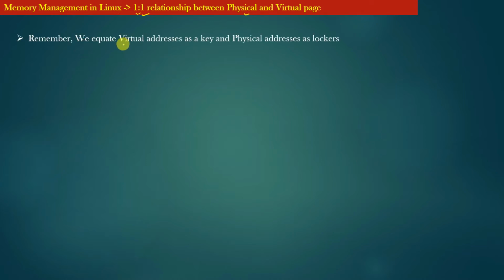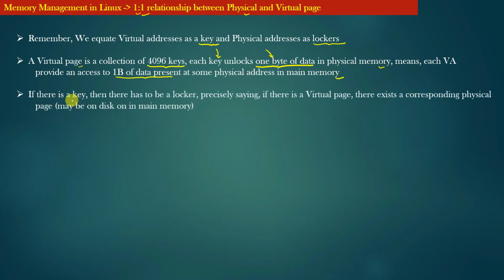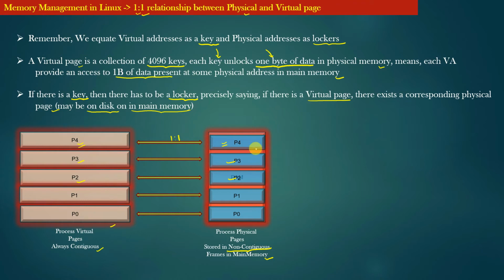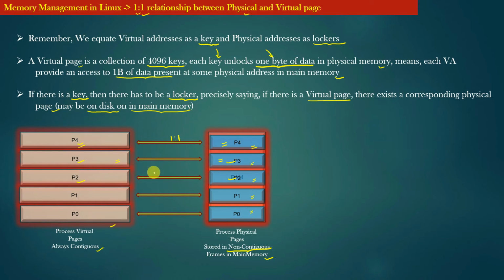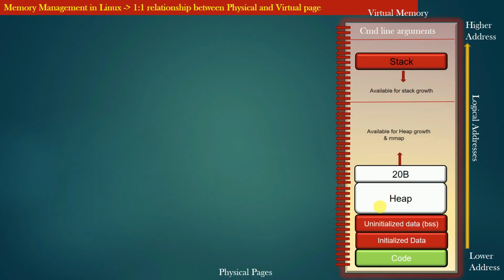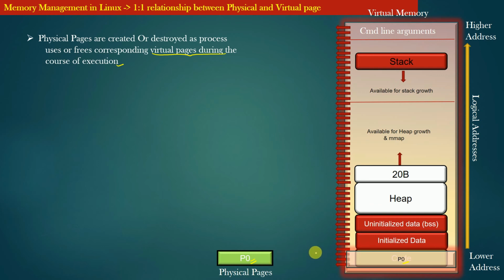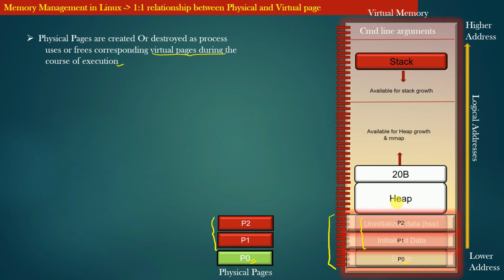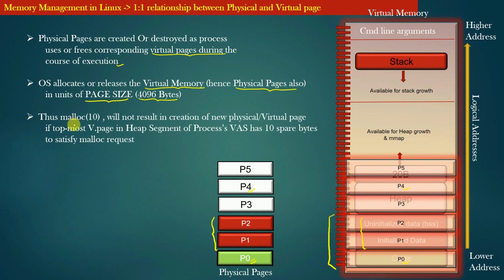Virtual Page & Physical Page | Heap Memory Management & Paging - part 11/23